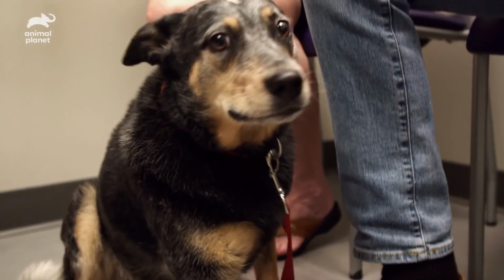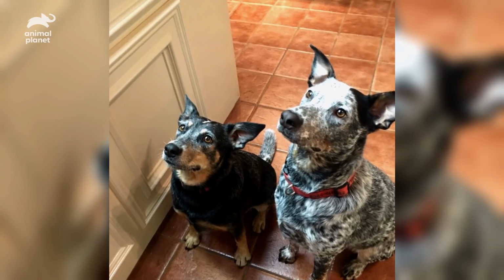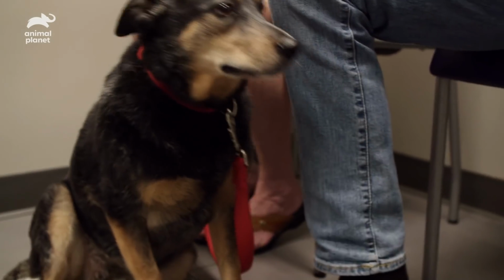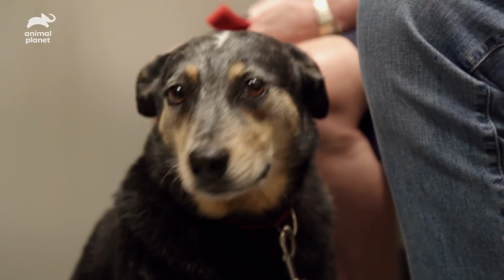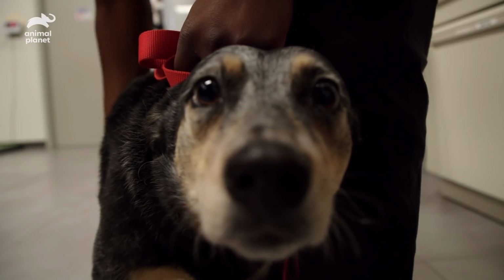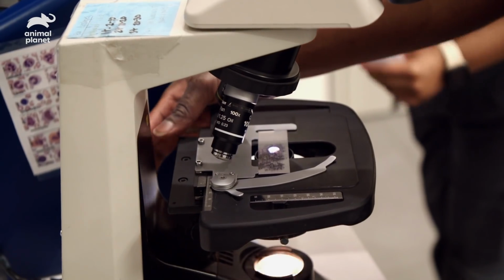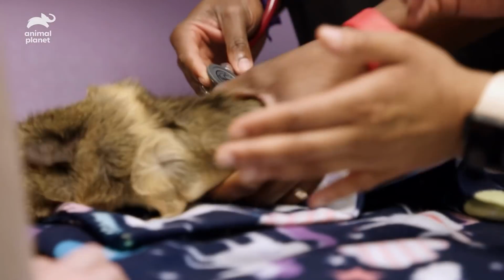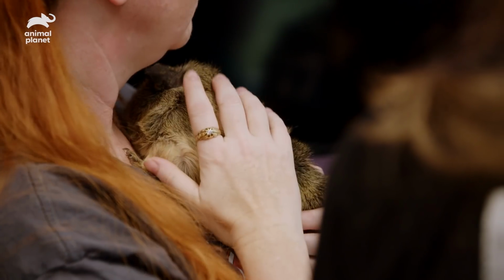Dr. Blue Helps Poor Dog With Her Appetite | The Vet Life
Dr. Blue checks up on Louise, who is back at the clinic after not being her energetic self for the past few days and Dr. Ross checks up on a guinea pig that had lice.